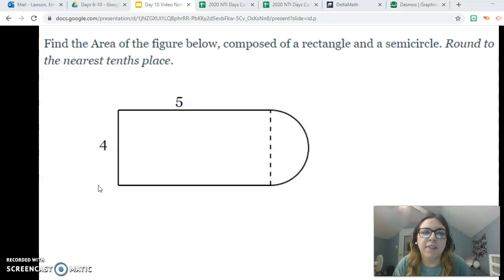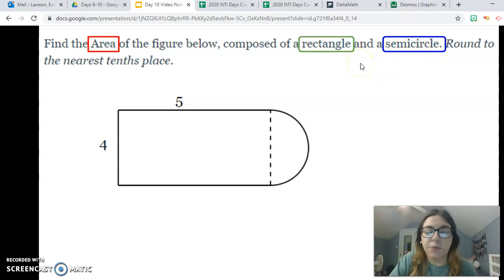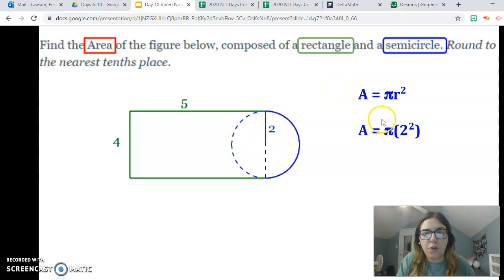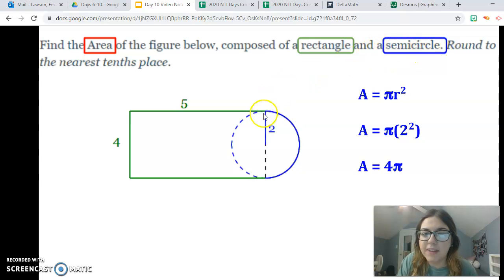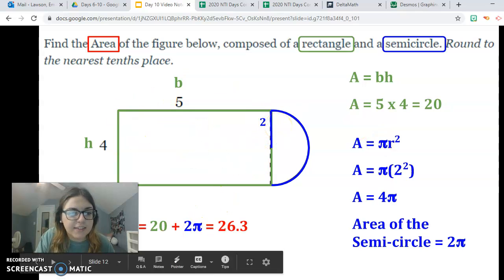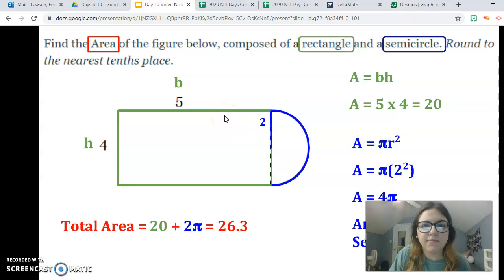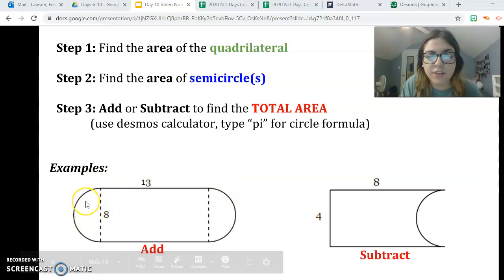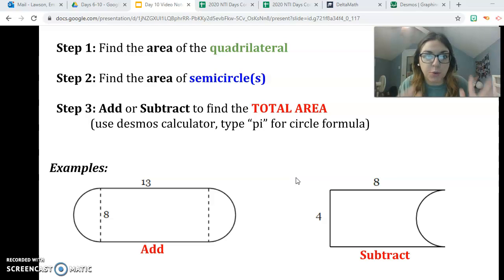Geometry NTI Day #10: Area of Irregular Shapes